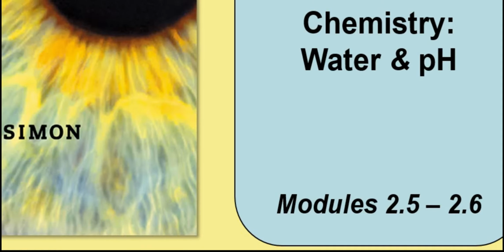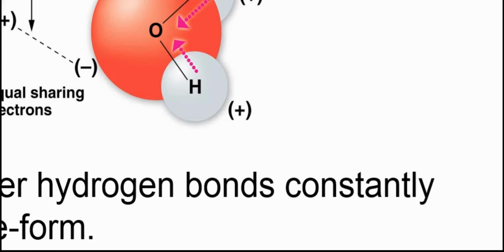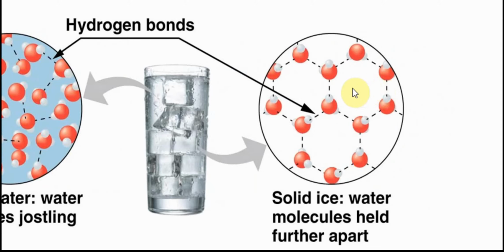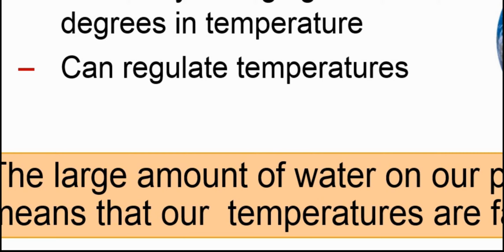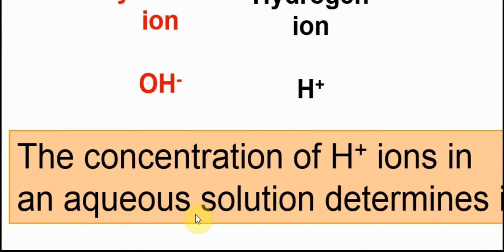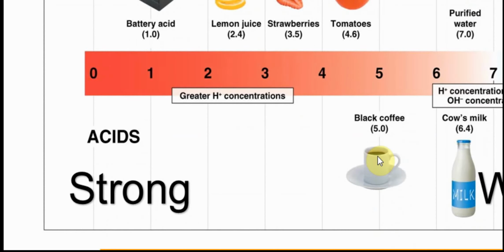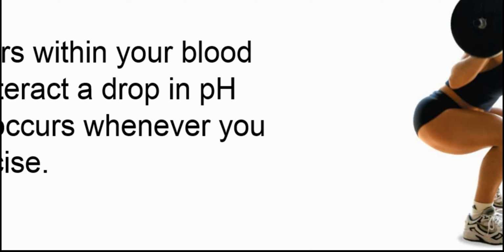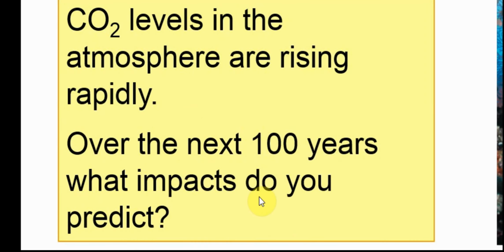Water and pH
properties of water due to polar nature and pH scale